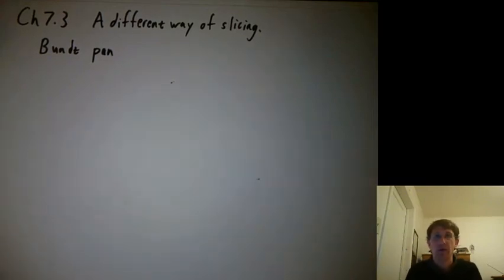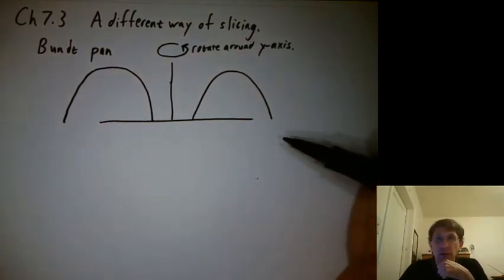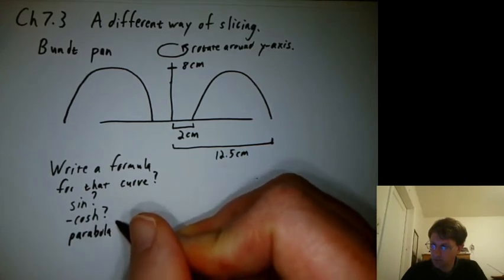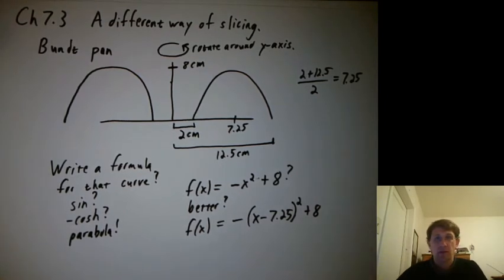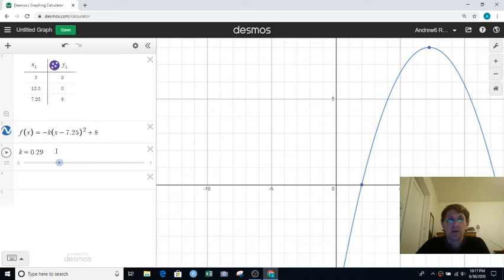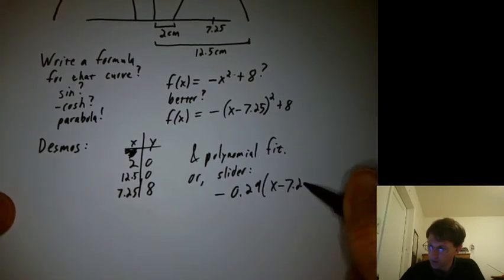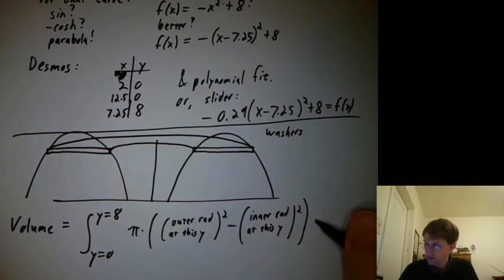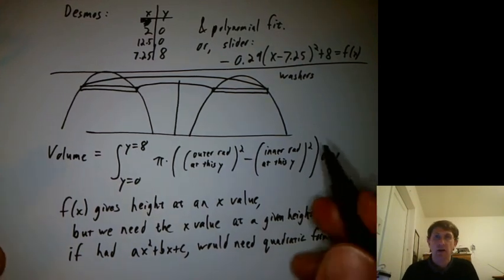math121 ch73a volume by shells bundt pan edit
Chapter 7.3 is about slicing a volume of rotation by "shells". We explore an applied problem: the volume contained by a bundt cake pan.